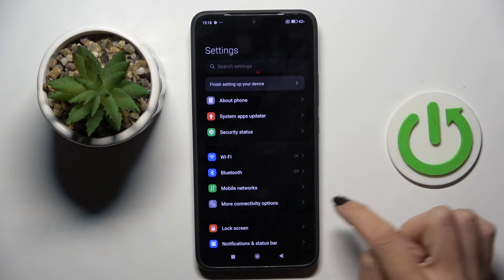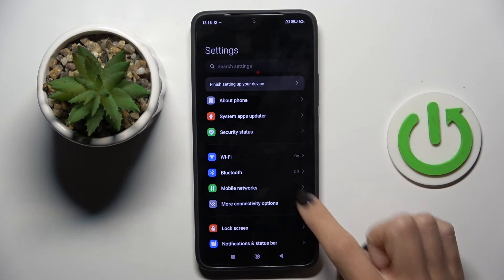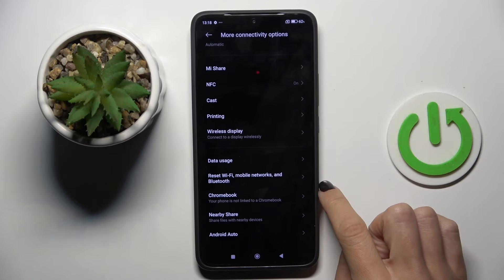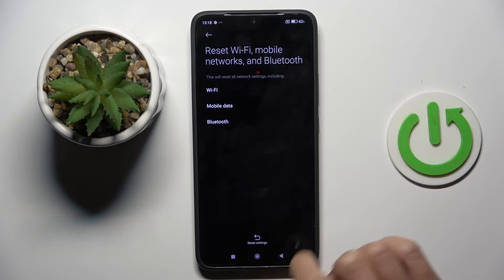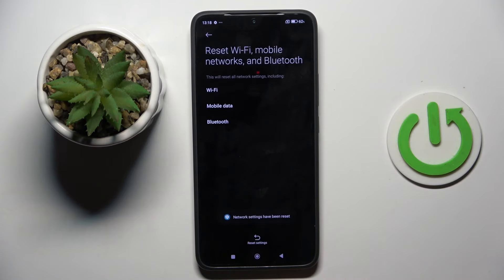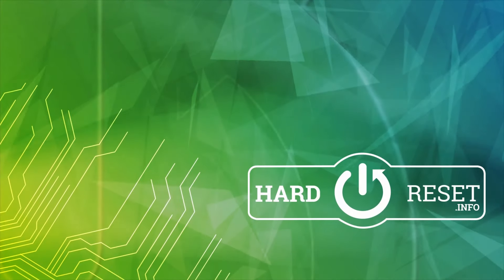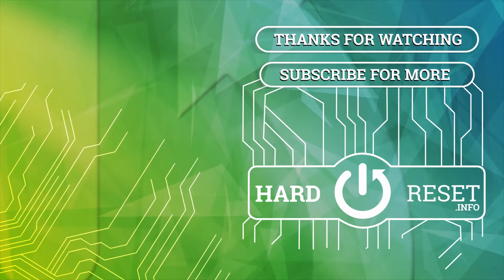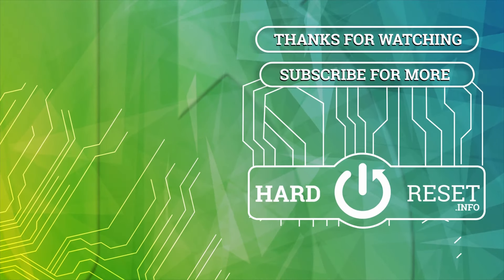How to Reset Network Settings on Poco F6 Pro?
In this video, we'll guide you through the process of resetting the network settings on your Poco F6 Pro. If you're experiencing connectivity issues, resetting your network settings can help restore your device's network functionality to default. Follow our step-by-step tutorial to easily reset network settings on your Poco F6 Pro. Watch now and get your device back to optimal network performance!

How do I reset network settings on Poco F6 Pro? How can I fix connectivity issues on Poco F6 Pro? What are the steps to restore network settings on Poco F6 Pro?